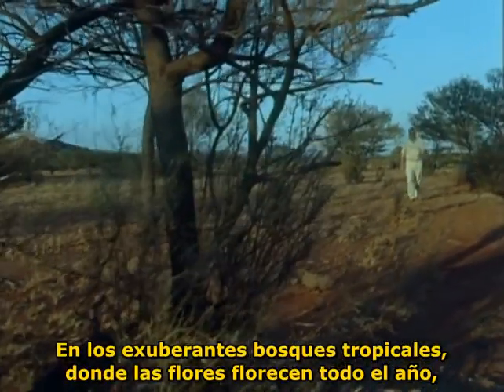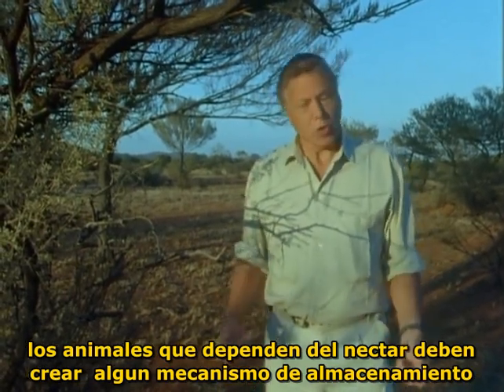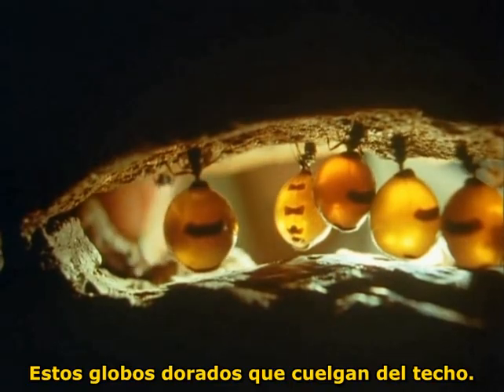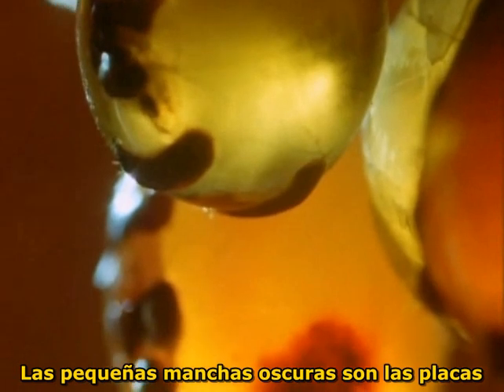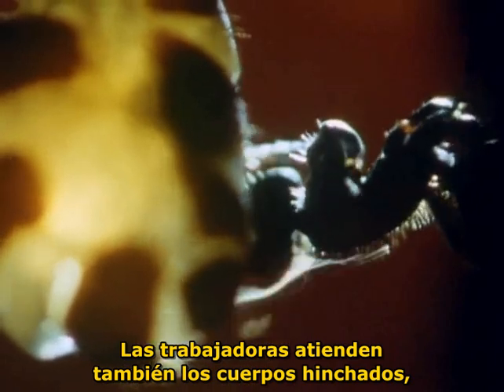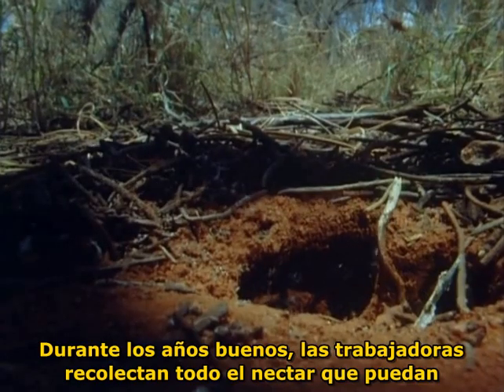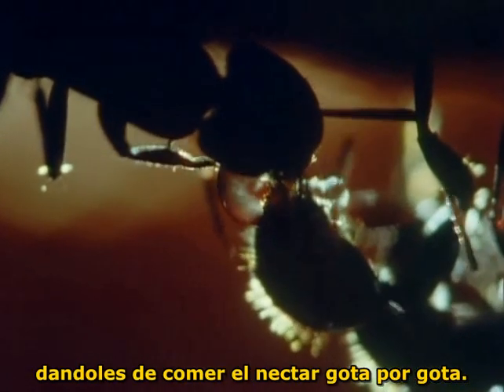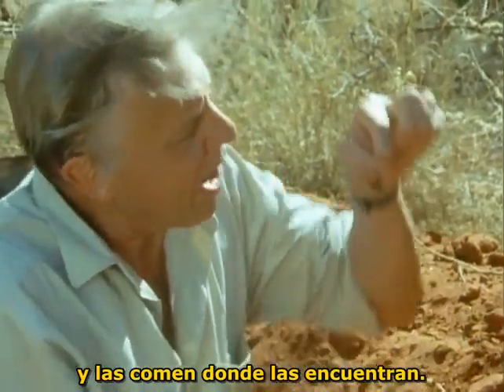Honeypot Ants - Hormigas Melíferas (Subtitulado Español)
***ENGLISH***

Honeypot ants, also called honey ants or repletes, are ants which are gorged with food by workers, to the point that their abdomens swell enormously, a condition called plerergate. Other ants then extract nourishment from them. They function essentially as living larders.

Many insects, notably honey bees and some wasps, collect and store liquid for use at a later date. However, these insects store their food within their nest or in combs. Honey ants are unique in using their own bodies as living storage, but they have more function than just storing food. Some store liquids, body fat, and water from insect prey brought to them by worker ants. They can later serve as a food source for their fellow ants when food is otherwise scarce. In certain places, they are eaten by people as sweets and are considered a delicacy.

These ants can live anywhere in the nest, but in the wild, they are found deep underground, literally imprisoned by their huge abdomens, swollen to the size of grapes. They are so valued in times of little food and water that occasionally raiders from other colonies, knowing of these living storehouses, will attempt to steal these ants because of their high nutritional value and water content. These ants are also known to change colors. Some common colors are green, red, orange, yellow, and blue.

The insects are edible and form an occasional part of the diet of various Australian Aboriginal peoples. Papunya, in Australia's Northern Territory is named after a honey ant creation story, or Dreaming, which belongs to the people there, such as the Warlpiri. The name of Western Desert Art Movement, Papunya Tula, means "honey ant dreaming".

Myrmecocystus nests are found in a variety of arid or semi-arid environments. Some species live in extremely hot deserts, others reside in transitional habitats, and still other species can be found in woodlands where it is somewhat cool but still very dry for a large part of the year.

Source: Wikipedia

***ESPAÑOL***

El género Myrmecocystus, en castellano Hormigas melíferas o en ingles llamadas comúnmente Honeypot ants, son las hormigas que son alimentadas por las obreras, hasta el punto de que sus abdómenes se hinchan enormemente, una enfermedad llamada plerergate. Las otras hormigas posteriormente son alimentadas por ellas. Funcionan básicamente como barriles vivientes.

Estas hormigas tienen la función almacenar alimentos. Algunos almacenar líquidos, grasa corporal, y agua que traen otras obreras. Estas hormigas pueden vivir en cualquier lugar del nido, pero en la naturaleza, que se encuentran debajo de la tierra a buena profundidad, literalmente encarceladas por sus enormes abdómenes aumentados de tamaño como una uva. Estas reservas son utilizadas en épocas de baja recolección de alimento y agua.

Los insectos son comestibles y en forma ocasional son parte de la dieta de los diversos pueblos aborígenes, mesoamericanos y australianos. La mas conocidas son Myrmecocystus mexicanus en el oeste de América del norte y Camponotus inflatus en Australia. El cultivo o cría de estas hormigas lo denominaremos Meliformicultura.